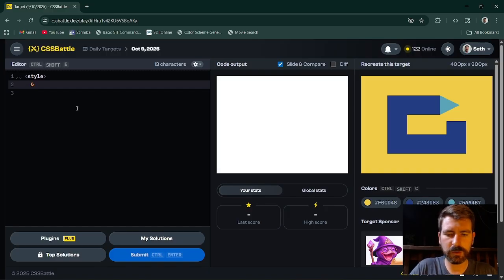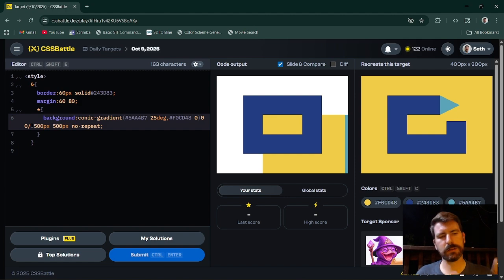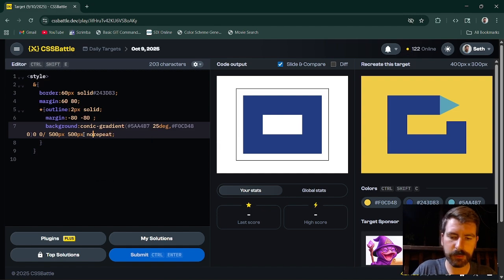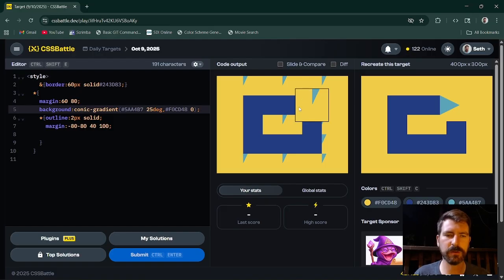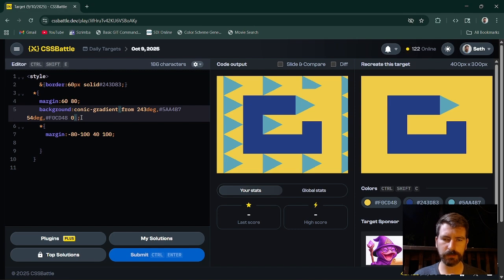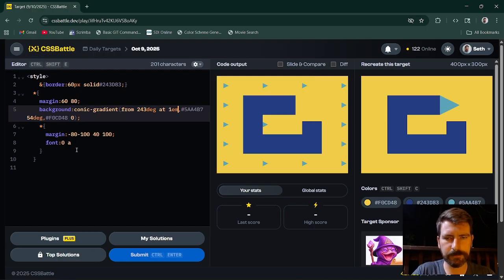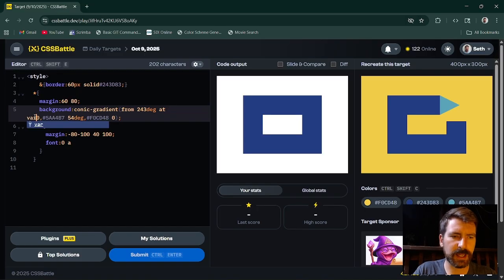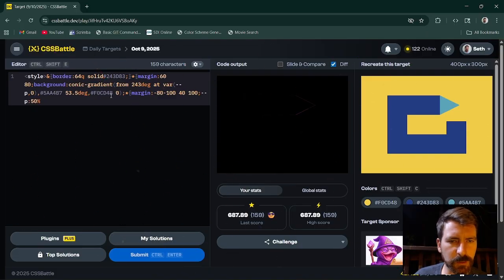CSS Battle Daily Challenge 10-9-25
My initial idea did work with some adjustment. I used border on the html and then a conic gradient for the triangle with the body. I used a variable to make the one background work everywhere. Final character count: 158